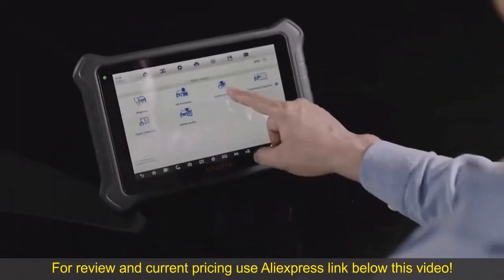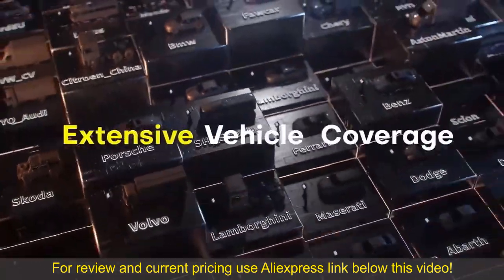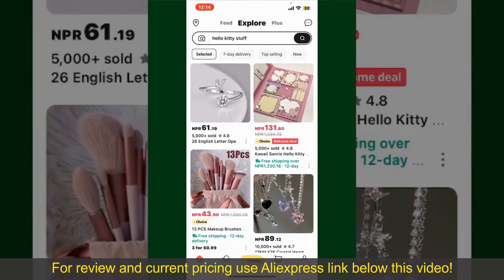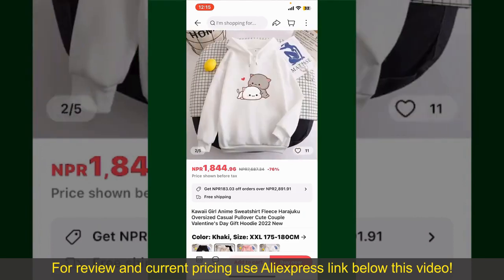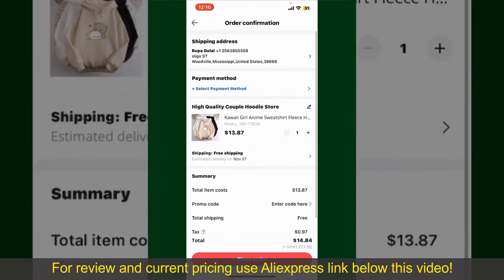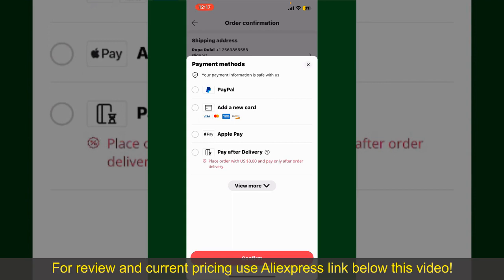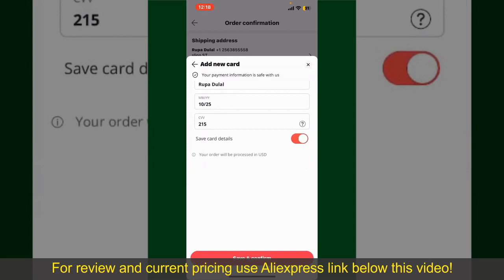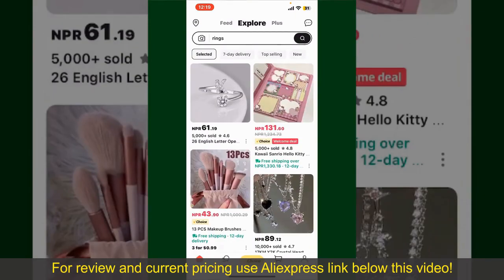Review OTOFIX D1 PRO Diagnostic Scanner 2024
OTOFIX D1 PRO Diagnostic Scanner ECU Coding BiDirectional Control Bluetooth Diagnostic Tools 2 Years Free

Check the price or purchase in the

The OTOFIX D1 PRO Diagnostic Scanner is undoubtedly the pinnacle of automotive diagnostic tools, offering a comprehensive suite of features that cater to professionals and enthusiasts alike. With its advanced ECU coding capabilities and bi-directional control, it empowers users to tackle even the most complex vehicle issues with ease. The inclusion of Bluetooth connectivity enhances convenience, allowing seamless communication between the scanner and various devices